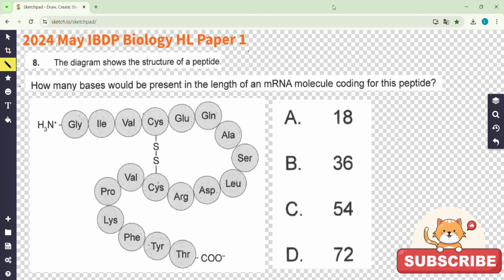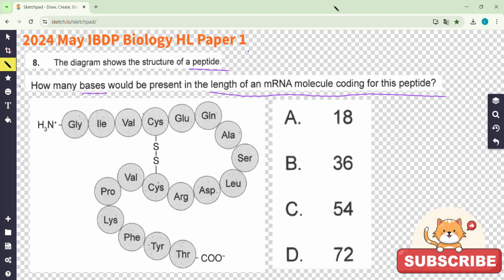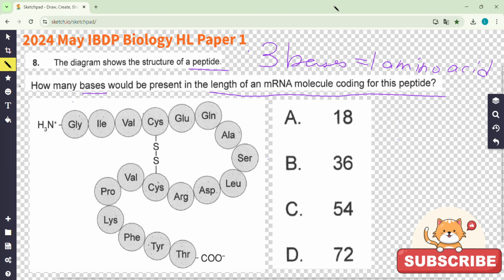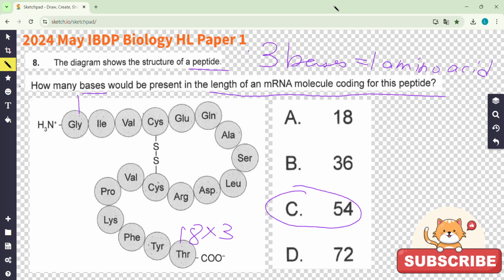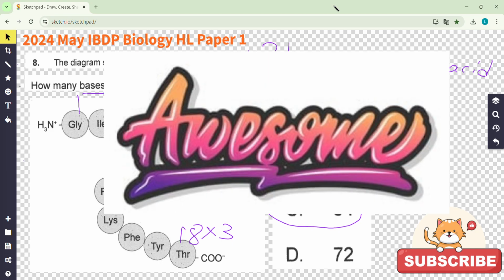2024 May IBDP HL Biology TZA Paper 1 Q8